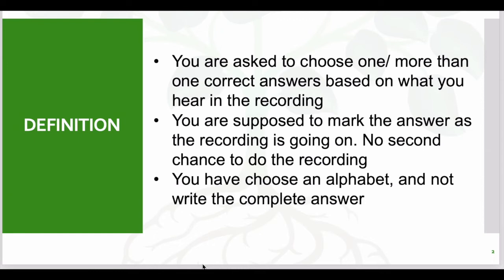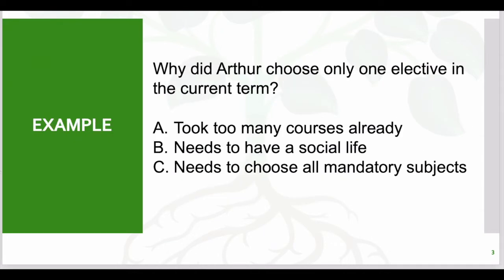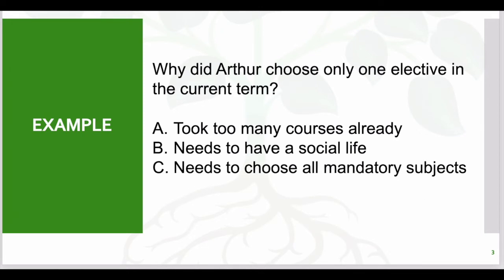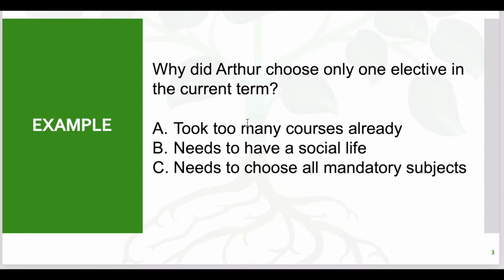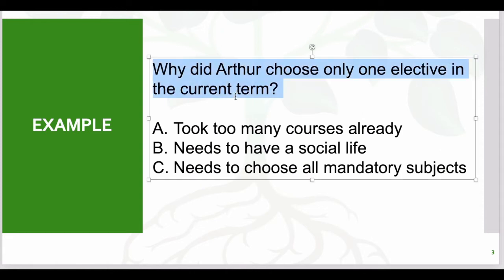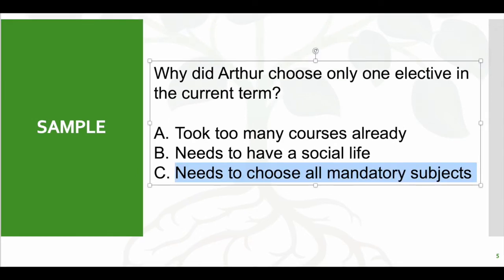Multiple Choice Questions in IELTS Listening (With Practice Questions) | Get 8+ Bands in Listening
Hey There!

I am back with another video, this time on IELTS Listening. This video is for everyone who struggles getting these MCQ based questions right. The technique is actually simple, but it takes practice to master! Let me know your thoughts after watching the video.

Fill Up this admissions form in case you want to be coached by me

0:32 How Do MCQs look like
1:19 Tips to Handle MCQs
3:21 Example Question 1
4:38 Example Question 2
7:01 Info About Advanced Coaching Programs